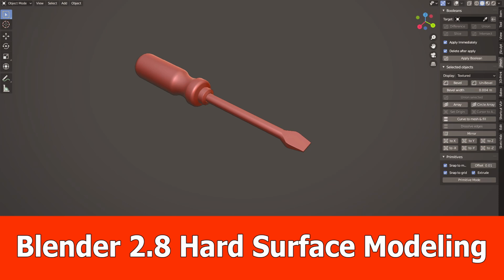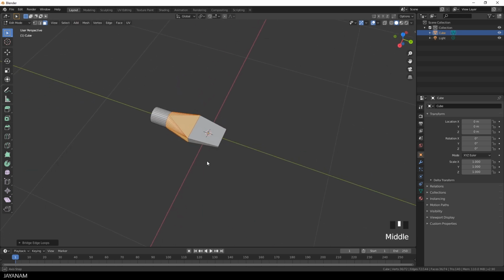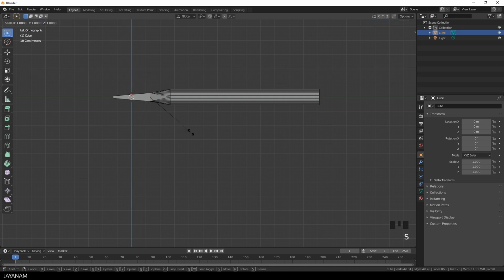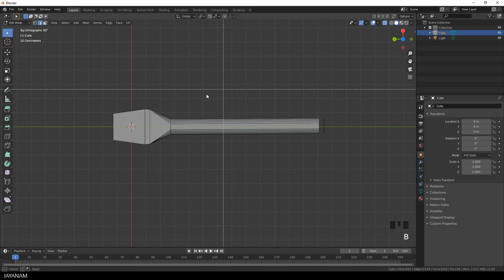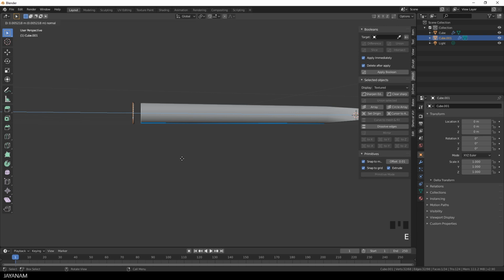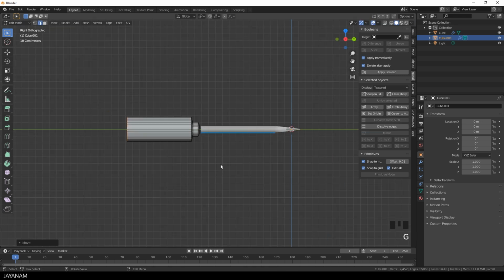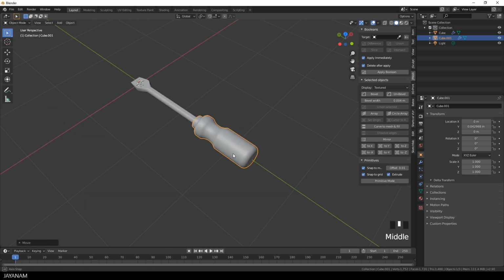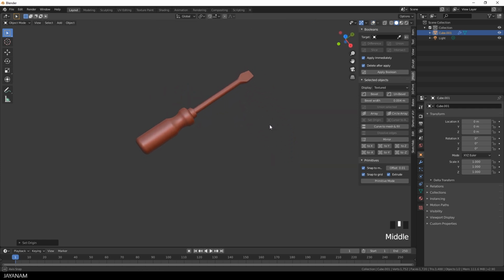Blender 2.90 Hard Surface Modeling Tutorial : Screwdriver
In this Blender 2.90a hard surface modeling tutorial I show how to create a screwdriver from scratch. To make the object appear clean and crisp I bevels, sharpened edges and bevel modifiers.

To simplfy the process of beveling I use my addon JMesh tools. This free addon for hard surface modeling can be downloaded here: